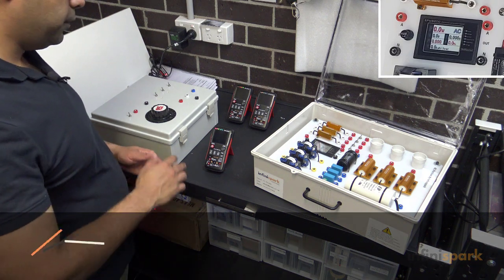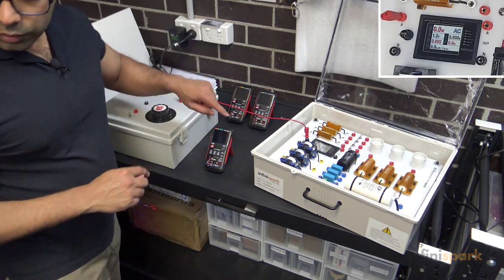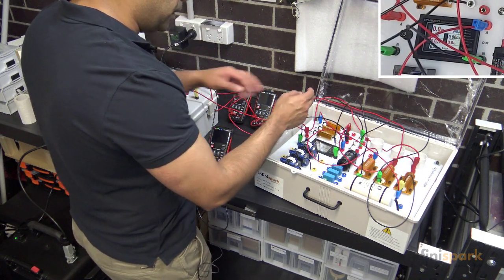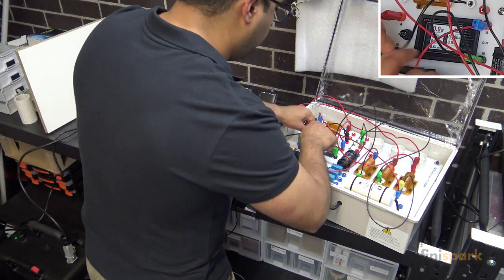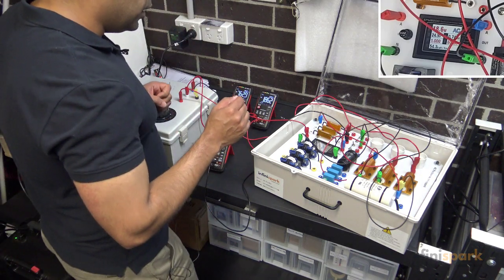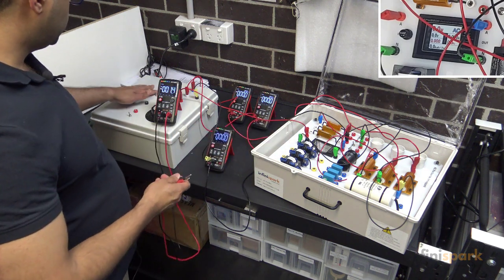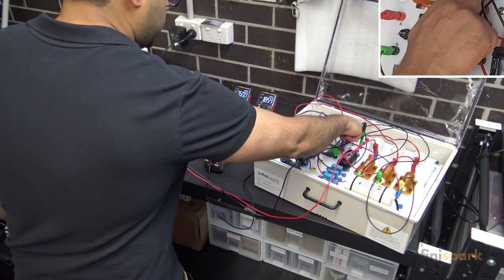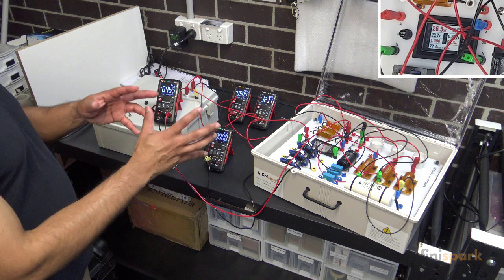3 phase unbalanced star connection and effects of broken neutral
In this video, I'm connecting a 3 phase unbalanced system in star connection to show the neutral current and the effect of broken neutral.

This is one part of multiple videos wherein each I will elaborate on the concept in a different way